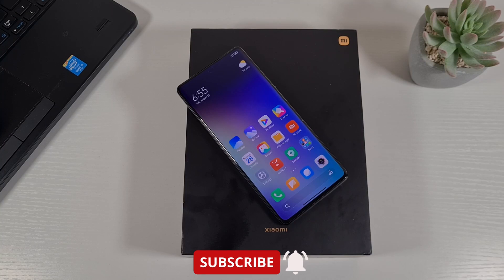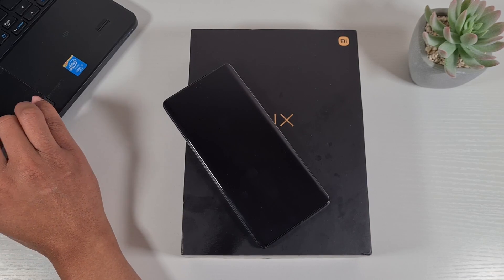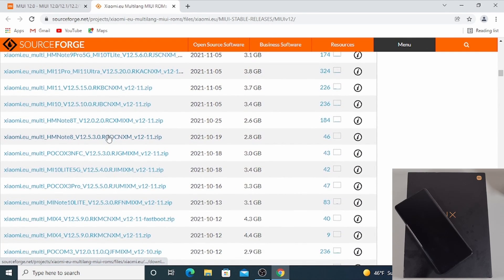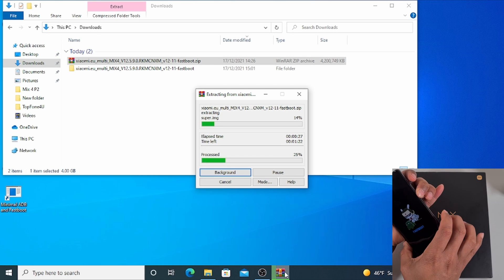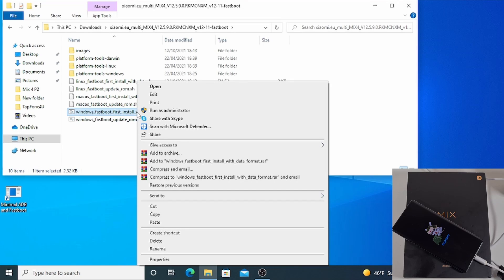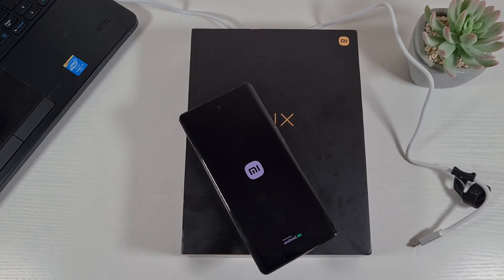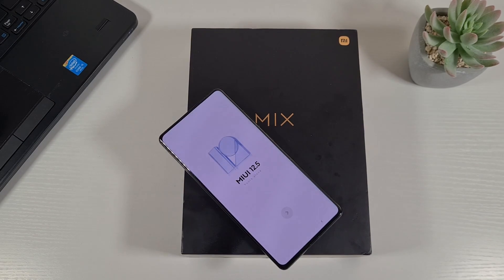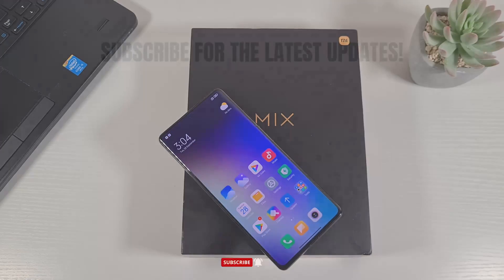How to Unlock Bootloader on Xiaomi Mix 4 and Flash Global ROM Easy to Follow Step by Step PART 2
Here is a full instructed step by step to install the required drivers and unlock the bootloader then flash the ROM from Xiaomi.eu Forum.